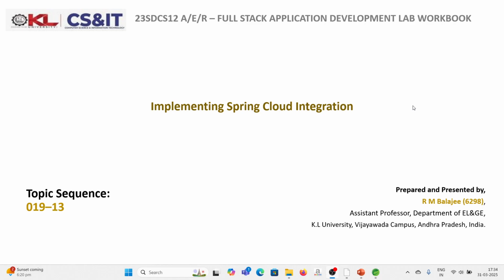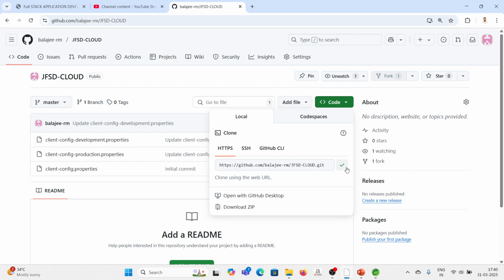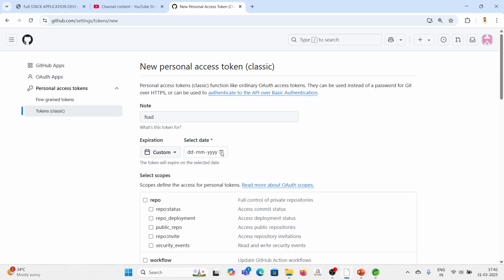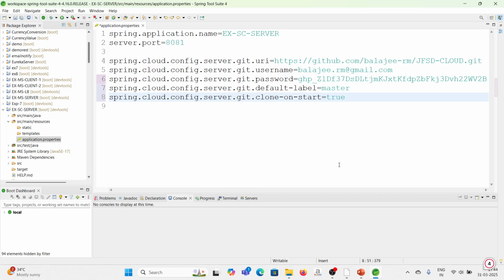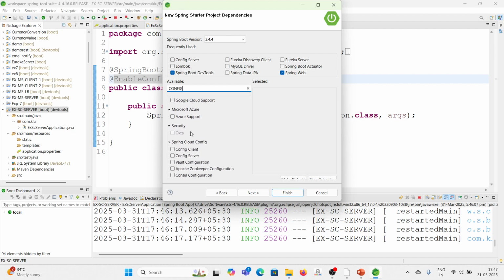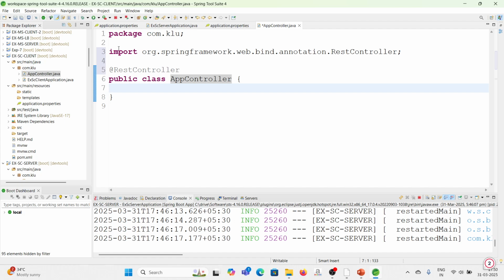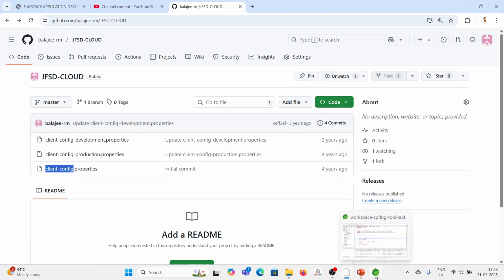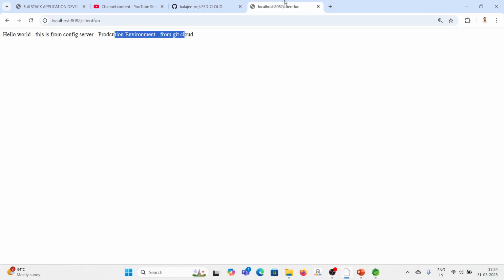FSAD - 019 - EX 13 - Implementing Spring Cloud Integration